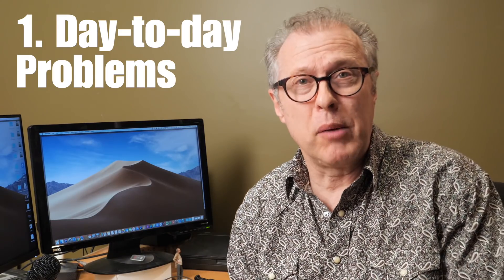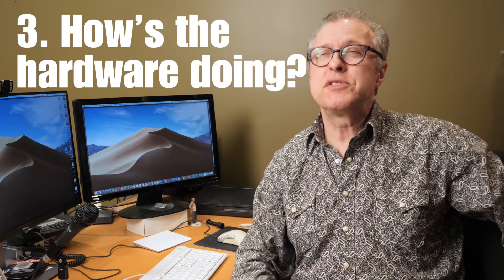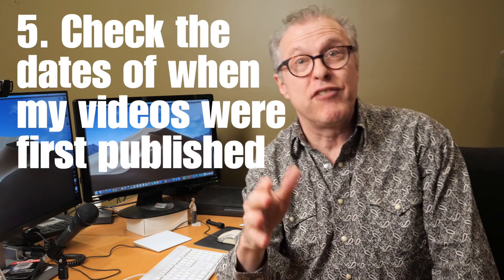My Hackintosh at 3 years. Has it been worth it?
180- Wow, has it been three years already? Has it been worth it? Time is flying by way too fast. It's solid. No heeby-jeebies of owning it. I'm pretty confident it will keep on going. It will depend on what Apple does with its future updates and if the rumoured ARM Mac is coming soon. Or if Apple will use the T2 chip to block Hackintoshing. Who knows? (Year 2 video

The guts
- Fractal Define R5 case
- Gigabyte Z170X Gaming 3 motherboard

Lighting- Lowel Tota light (the one I've had since 1991)
Sound- RODE NTG-2 boom mic
XLR to mini converter- BeachTek DXA-2T
Tascam DR-10L